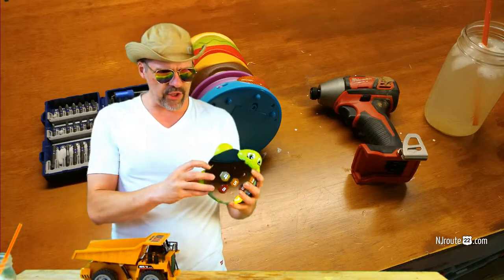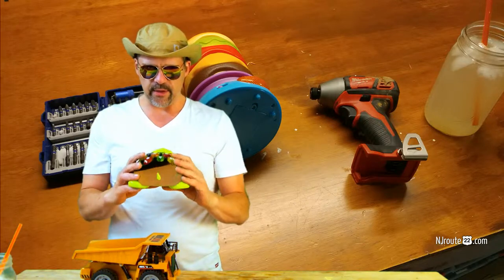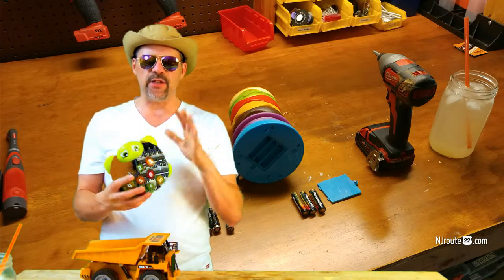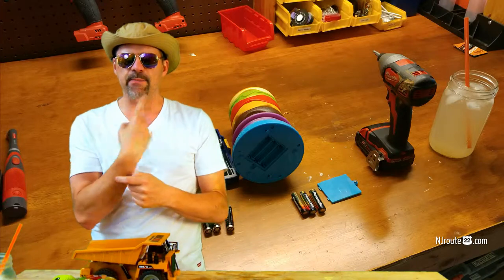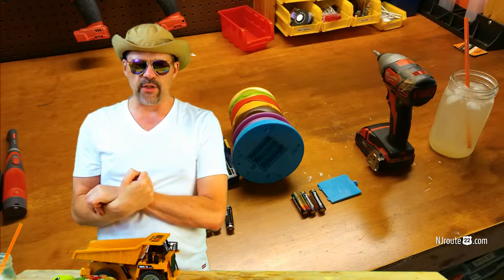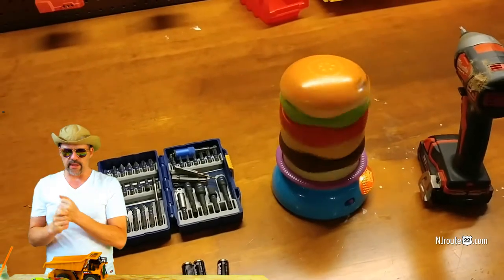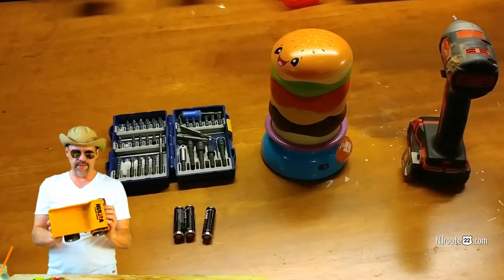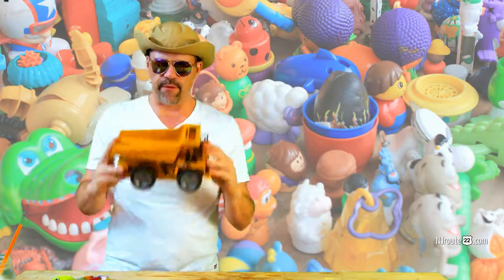First step for troubleshooting kids toys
Today's NJroute22.com video is about fixing and troubleshooting kids toys.

There is always one thing you should do - and we sometimes forget!

Plus, fixing kids toys can be fun, rewarding, and save you money.